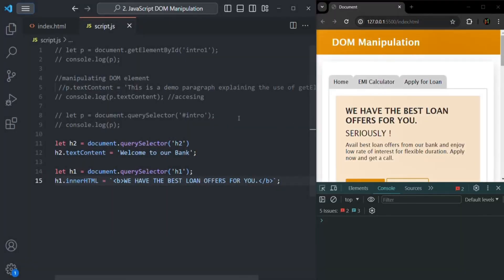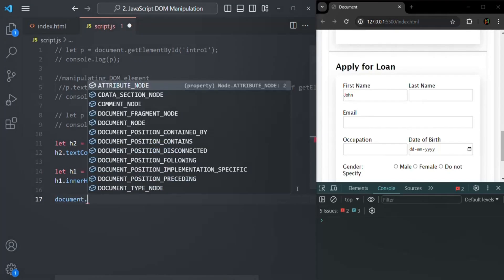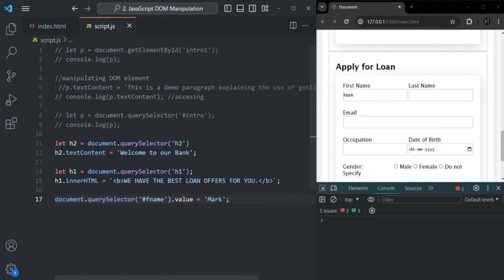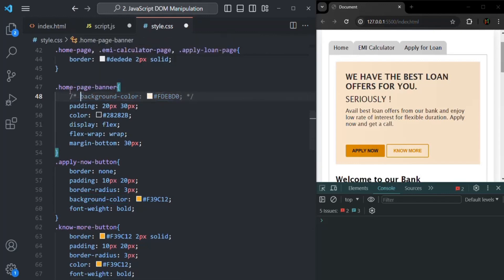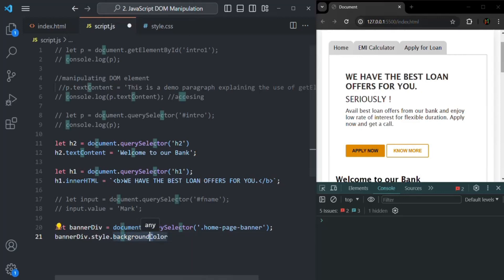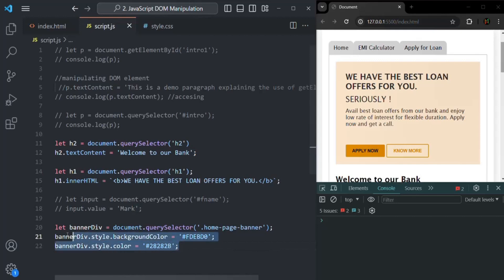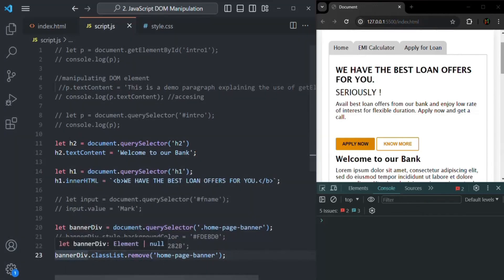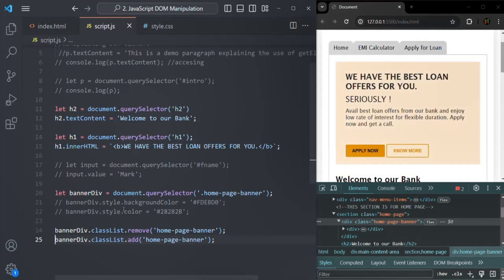#38 Changing Attribute & Style Dynamically | DOM & DOM Manipulation | A Complete JavaScript Course